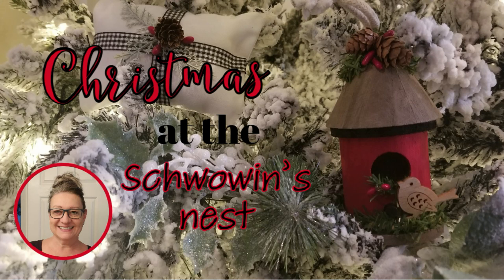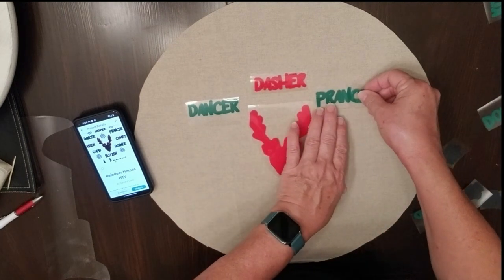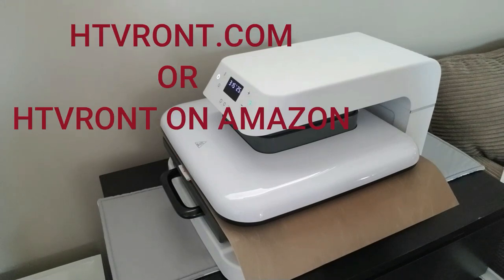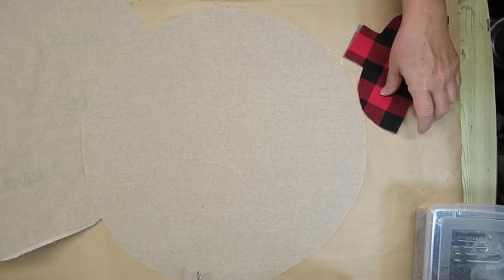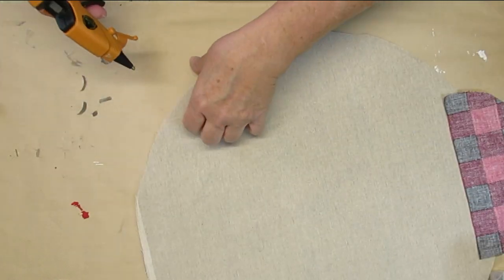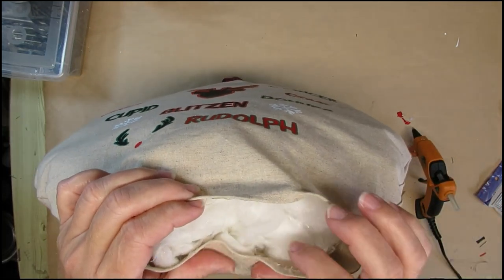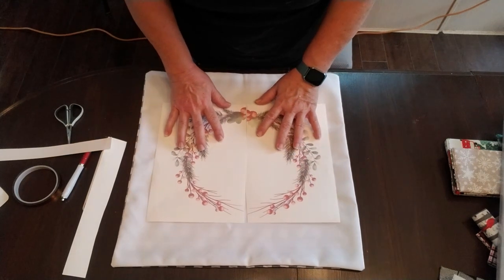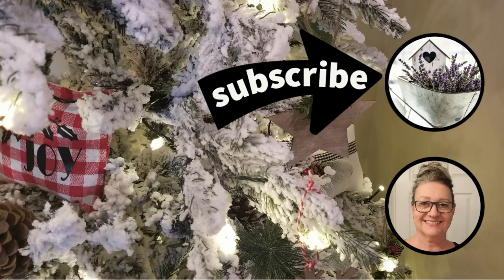⭐FARMHOUSE CHRISTMAS DECOR IDEAS!!~Gorgeous Pillow DIYS~Reindeer Names Free Printable~HTVRont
For today's video I created two gorgeous pillows that were fun and easy to make! Also, check out HTVRont links below to save on their Black Friday Deals!!

The Auto Heat Press Machine will be significantly lower in price on Black Friday!!

Black Friday Sale 2022 from November 24th-November 28th.

Code: SCHWOWIN

My Favorite Amazon Products:

Pine Picks:

Long Needle Pine Picks:

White Pip Berry Garland:

Hoto Rotary Tool:

Folk Art Multisurface Paint:

Lamb's Ear Greenery Vine:

Stamp Cleaning Pad:

Stamp Cleaner Spray:

Artificial Lavender:

Artificial Boxwood Pointed Leaves:

Artificial Boxwood Round Leaves:

Teflon Heat Resistant Sheets and Tape:

Americana Gel Stain:

Miter Shears:

AdTech Glue Gun:

Starbond Products:

Medium Glue:

Accelerator Aerosol:

Thin, Medium & Thick Glue plus Accelerator Aerosol Bundle:

Fabric Scissors:
Rotary Cutter for Fabric:

14" Paint Stir Sticks

Sharpie Oil Based Paint Pens, pack of 3:

Krylon Spray Paint Trigger:

Weldbond Glue:

DIY Chalk Paint Recipe:
2 parts acrylic or latex paint
1 part pure talc (Do not use cornstarch baby powder it won't work because the cornstarch is too slippery!)

Talc Powder: